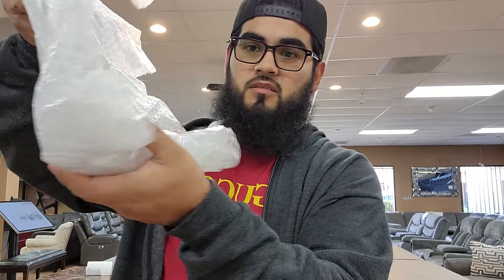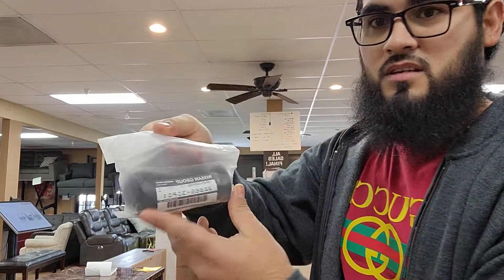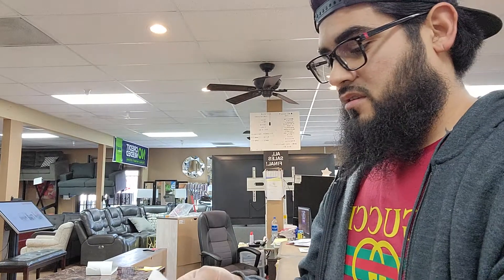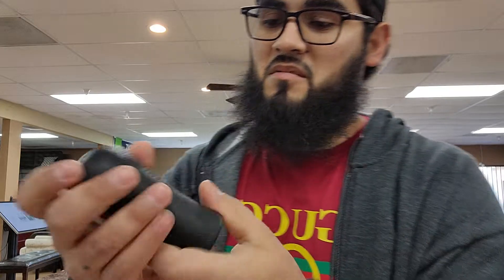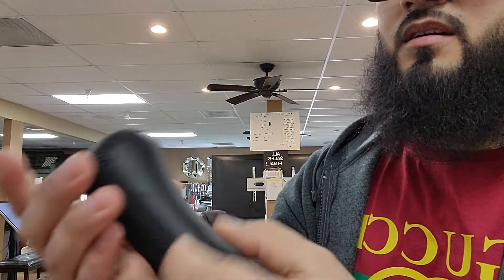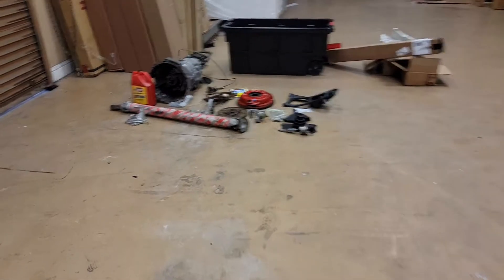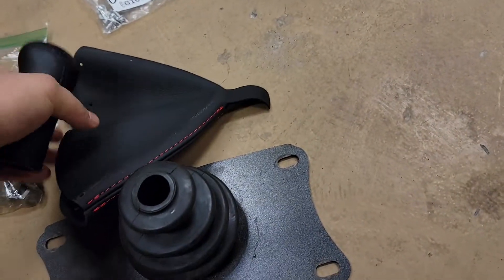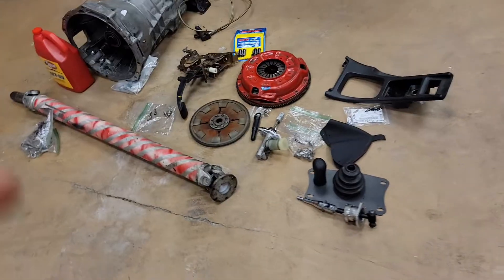Unboxing 300x TT Oem Shift Knob from Amayama Trading co.(Japan)